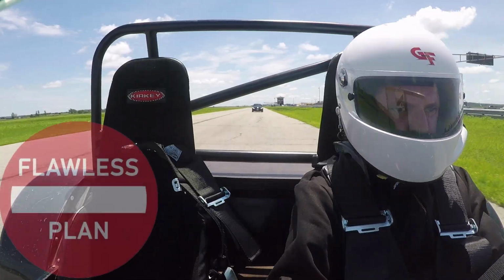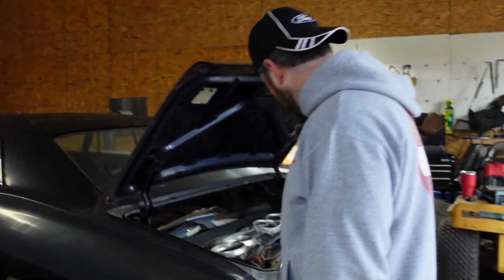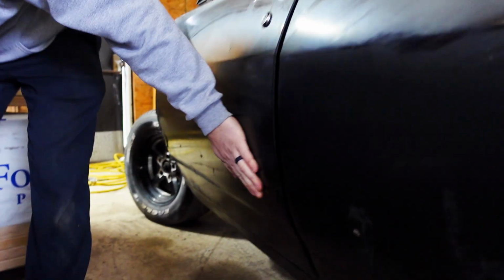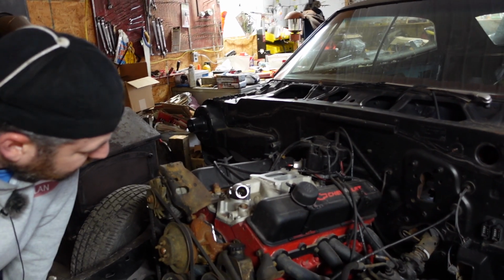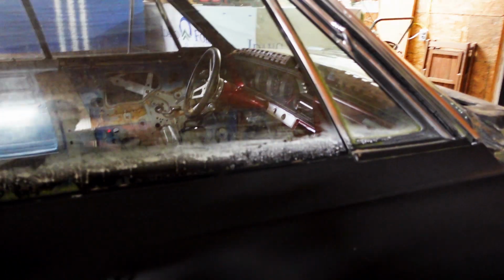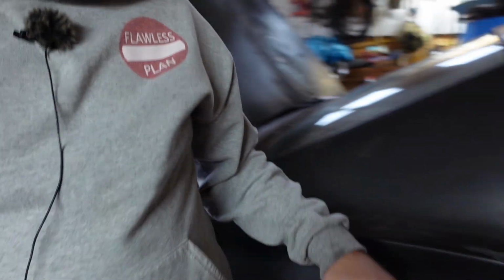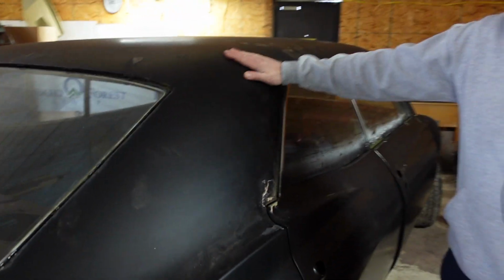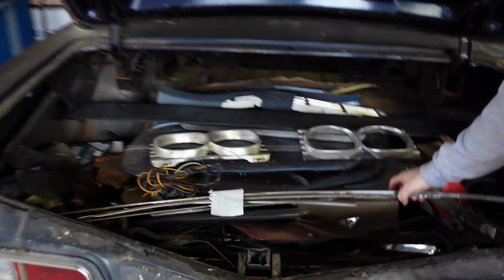Building my daughter's dream car - Supernatural Impala build pt. 1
Let's start a new project before finishing the last one!  I finally found my daughter's dream car - a 1967 Chevrolet Impala 4 door hardtop - inspired by the Supernatural Baby / Metallicar.  But first we need to go 2000 miles in 48 hours to pick it up!